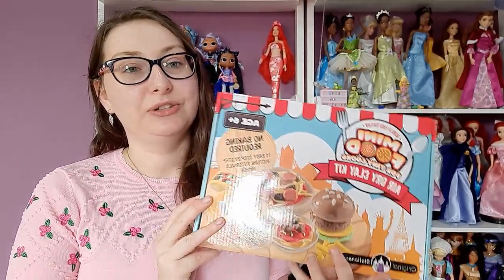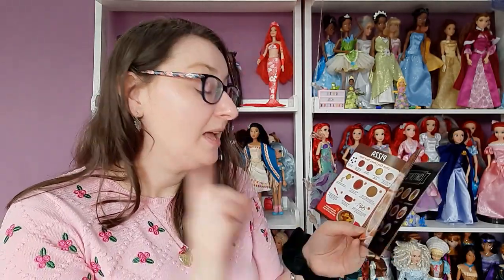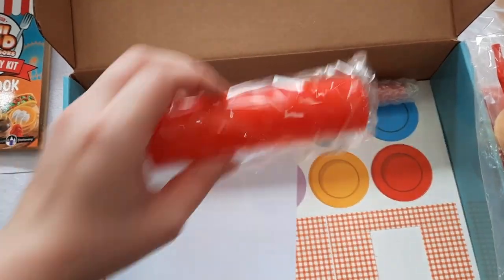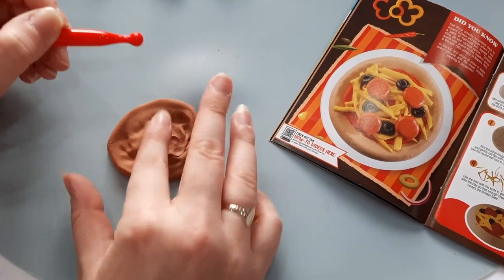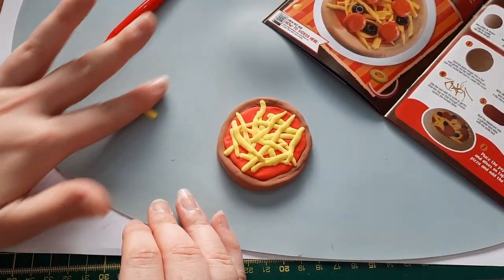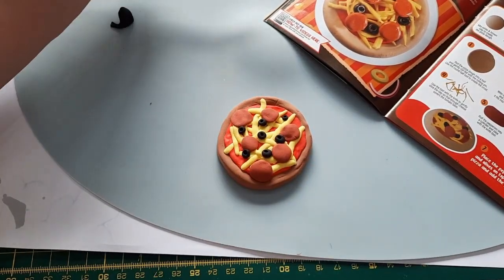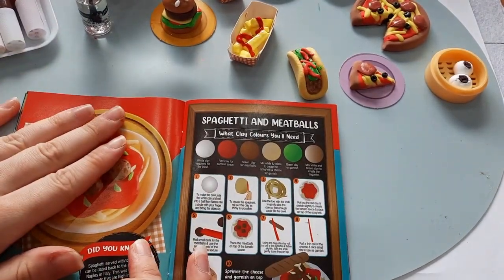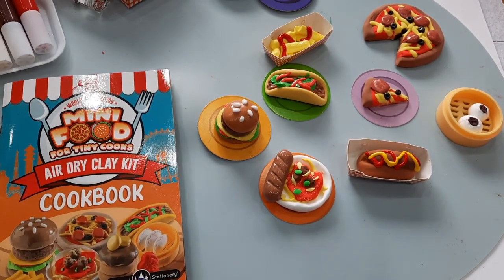Mini air dry Clay Food Craft Box Review- Food from around the world